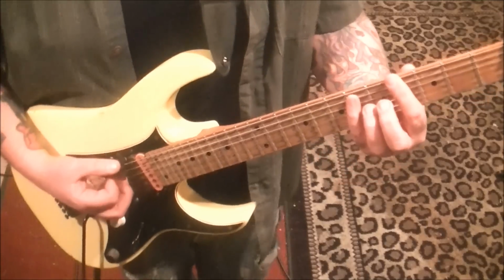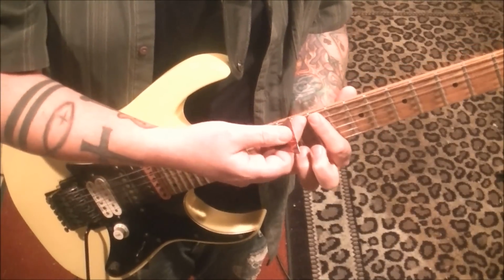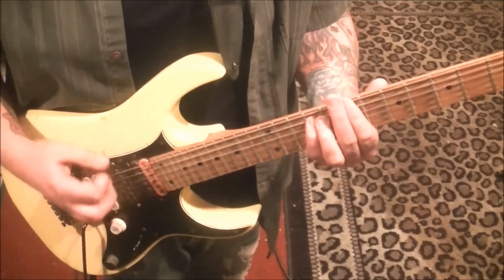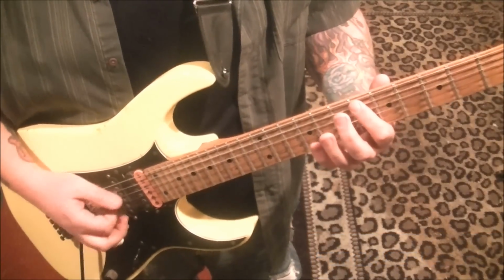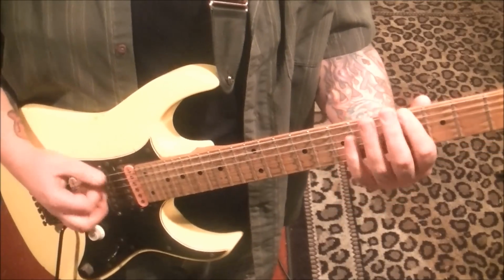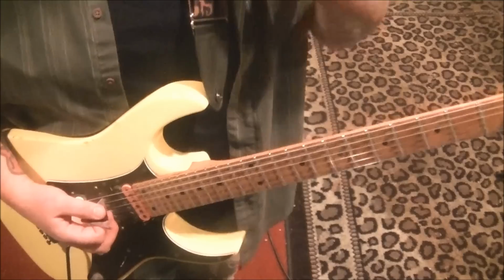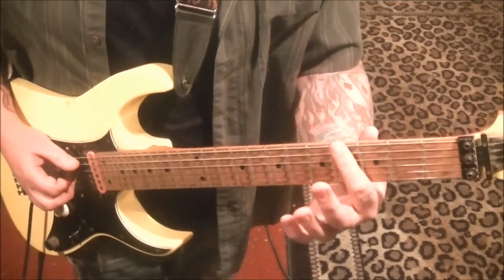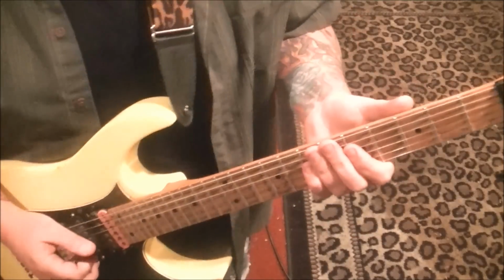The Menzingers - The Obituaries - Guitar Lesson by Mike Gross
This is a guitar lesson taught by professional guitar instructor Mike Gross
For private or group Guitar-Bass-Vocal lessons on Skype or for your own "CVT" (Custom Video Tablature) or "CT" Lesson,

Special note from Mike:
(CURRENTLY OUT OF STOCK)My first guitar instructional lesson DVD is available, titled "Ultimate Beginners Guide". The cost is $20.00 plus shipping. If you’re new to guitar, this DVD this is a MUST buy. Packed with over 2 hours of all the basic fundamentals to get you started on your guitar playing. Limited to availability.
KEEP ROCKIN'
Mike Gross